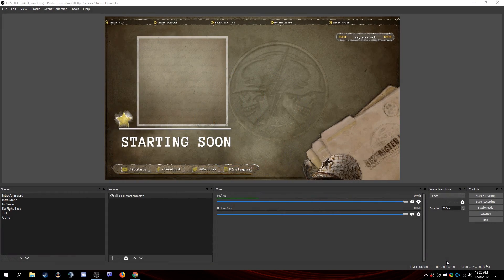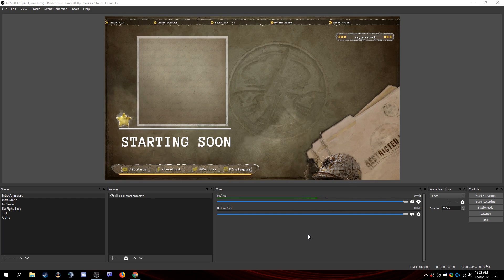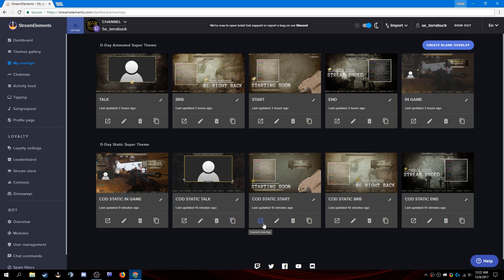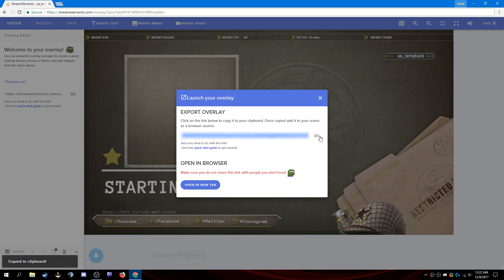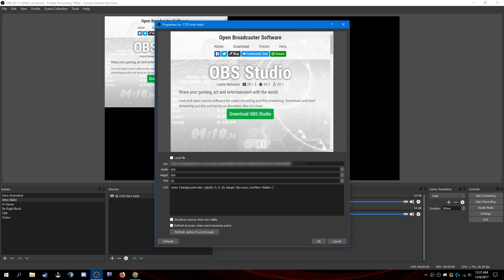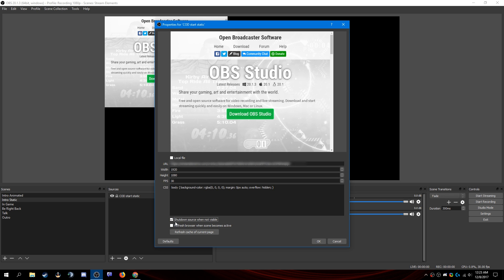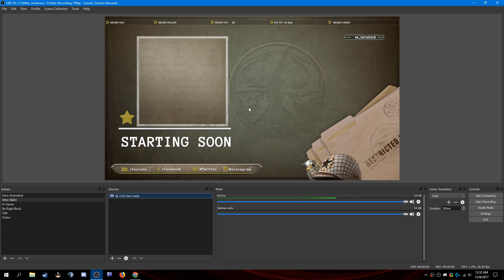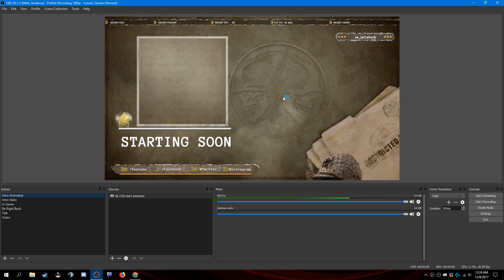[StreamElements 🚀] Adding Overlays to OBS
Tutorial #1 - Adding StreamElements Overlays to OBS Studio